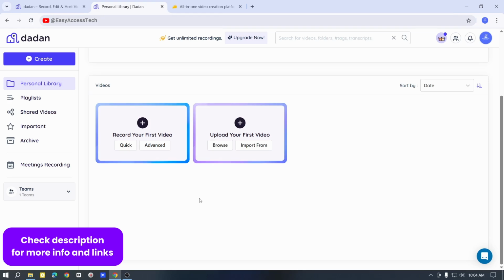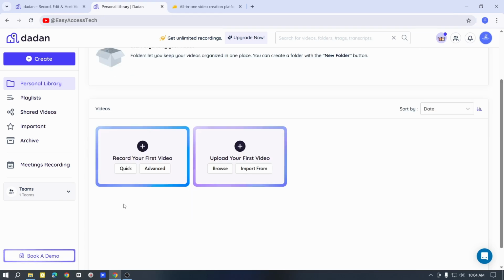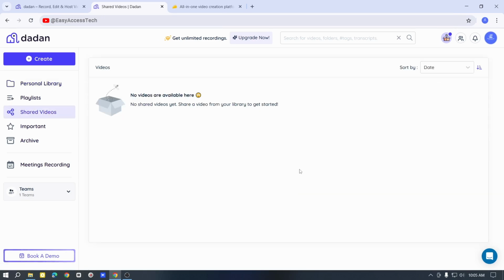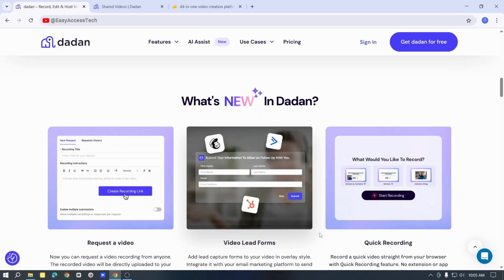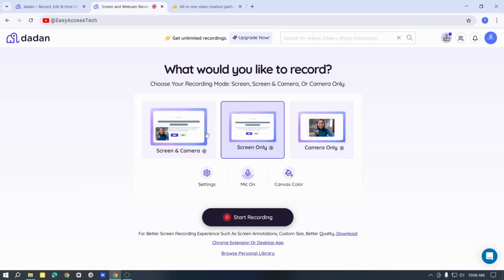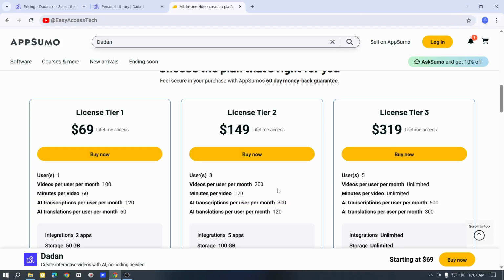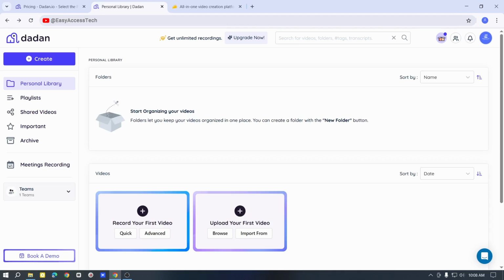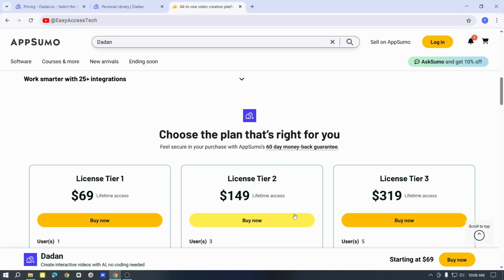Dadan Review 2025: Record Meetings, Screen Capture & Transcribe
🔥 No more switching between tools—
One App. All Your Work

⚡ Welcome to my Dadan Review! In this video, you’ll discover how Dadan helps you record meetings, capture screens, and transcribe conversations with ease.

📌 What is Dadan? – A quick overview of this productivity and meeting tool.
🖥️ Key Features – Meeting recording, screen capture, AI transcription, and collaboration tools.
💡 Why Use It? – Save time, improve accuracy, and keep your team aligned with automated notes and recordings.
💰 Pricing & Plans – Regular pricing and Lifetime deal explained.
✅ Final Verdict – Is Dadan the right tool for your remote work and productivity needs?

👉 Quick Boost Request: If this review helps, tap the 👍 button—it helps more professionals and teams discover smarter productivity tools.